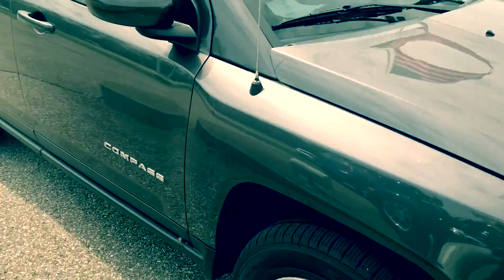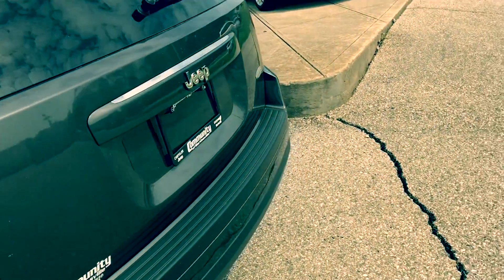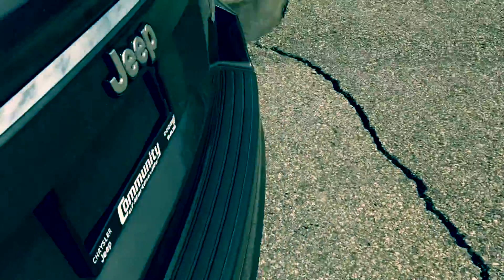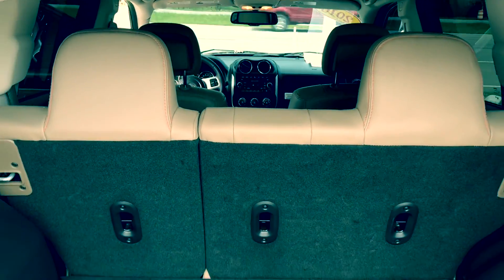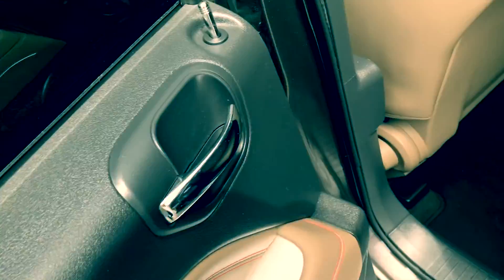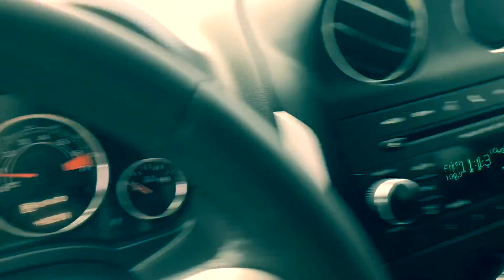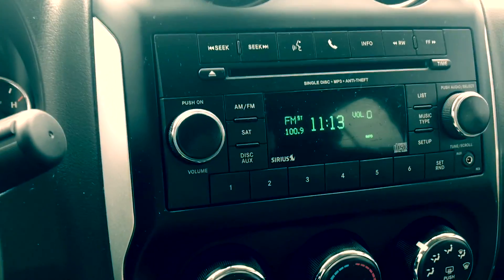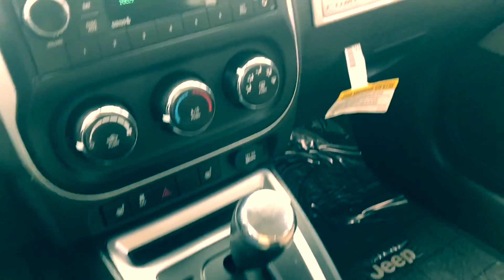P12230A - 2016 Jeep Compass Latitude